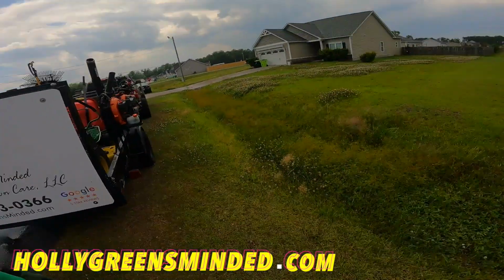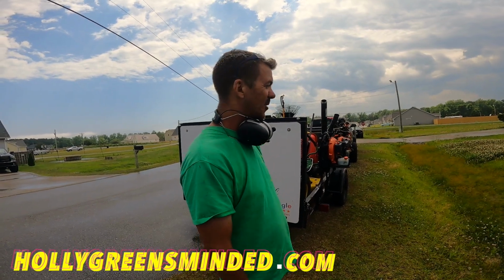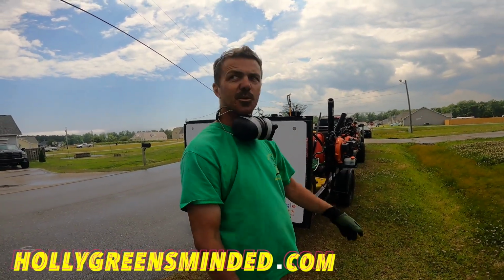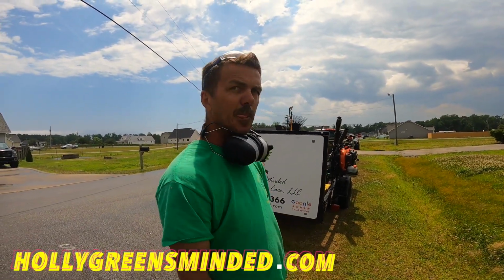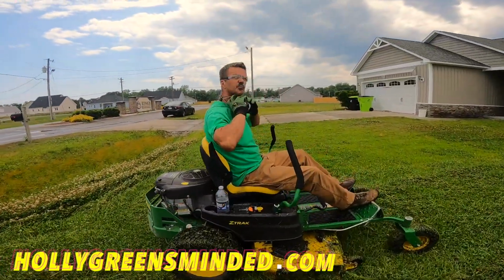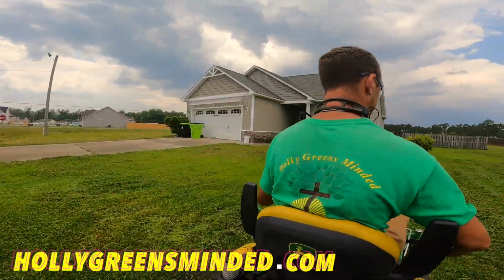How to handle an overgrown yard and not bog out your Mower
Today Ray from HollyGreensMinded shows us how to handle an overgrown yard, and not let the mower bog out. Apparently there are traps if you are not seasoned in lawn care, or never let your grass grow too high. Ray Points out how the ditch and certain areas are too thick to take head on with the John Deere Zero Turn mower, it seems if you got at it the wrong way you will have hundreds of pounds of mower stuck in a ditch if you put too much faith in some of your high powered equipment. A Seasoned pro likes Ray has probably experienced some of the potential "Grass Traps" that can bog a mower down. This lawn took a couple of passes first with the blades at one level, then he came back and lowered the blade for the remaining patch. The ditch which was super thick and full, needed to be finished off with a weed wacker which did not make it on this film. But if you are looking for high quality professional lawn care in the Holly Ridge NC, Hampstead NC, Wilmington NC area be sure to go to our and subscribe to our youtube channel for more upcoming videos. Who knows what challenges lay ahead.